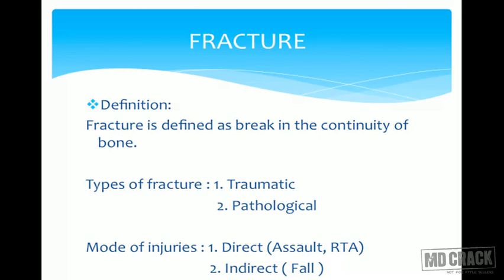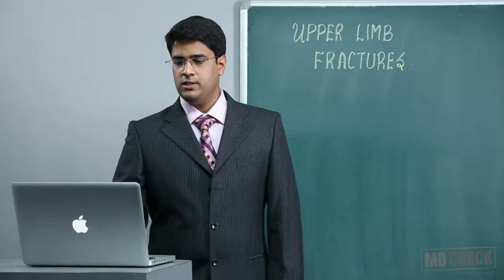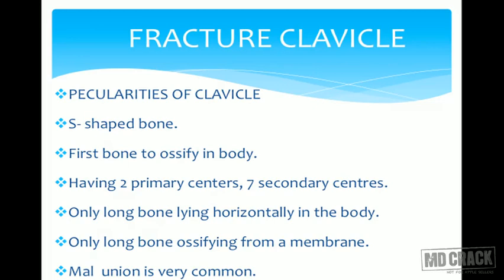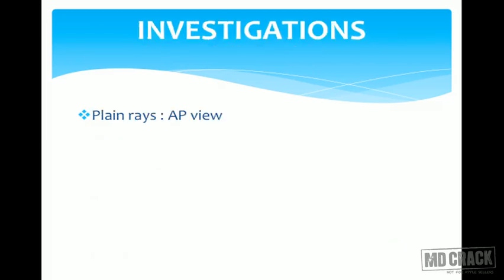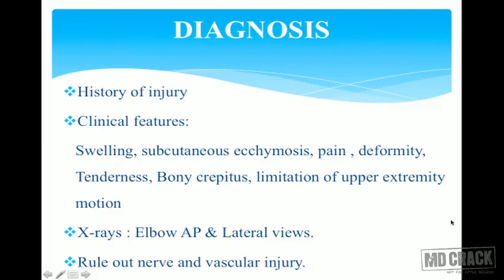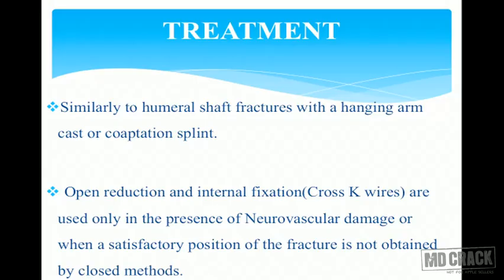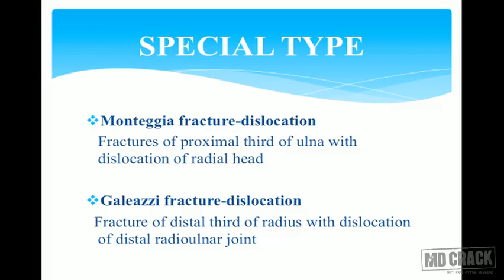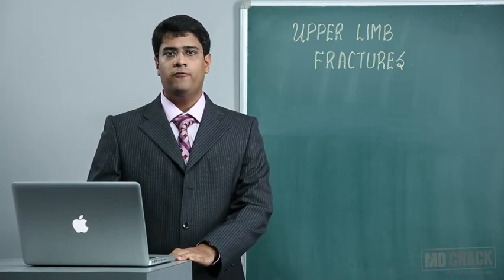Fractures Of Upper Limb